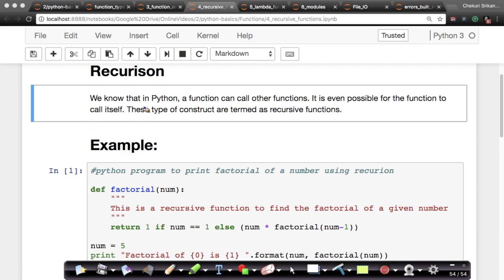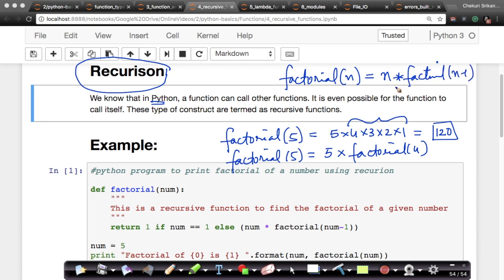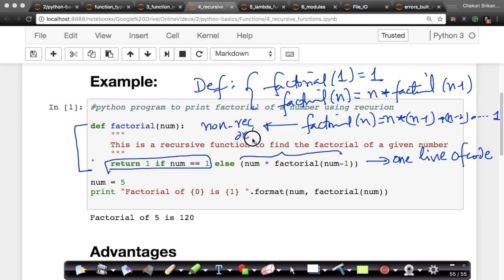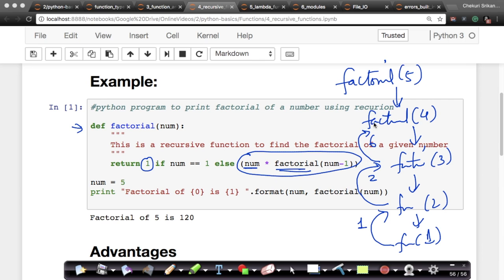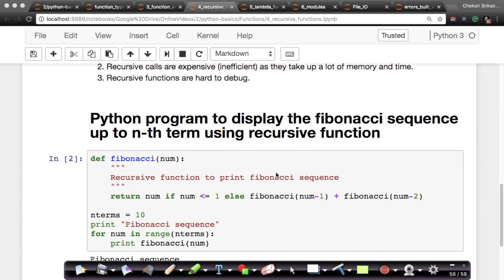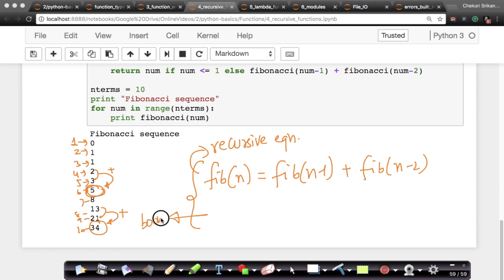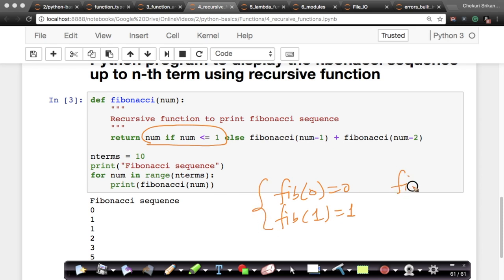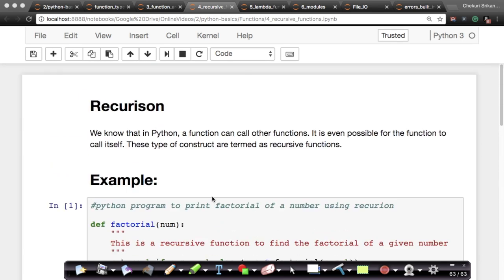4 4 Recursive functions